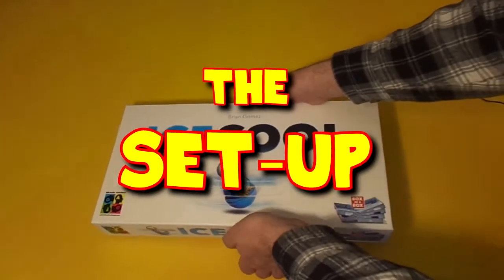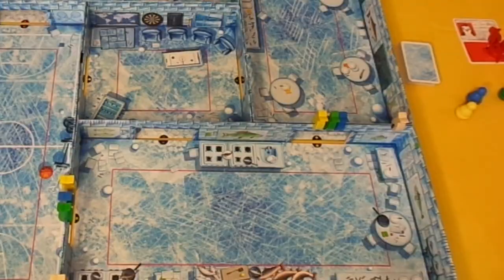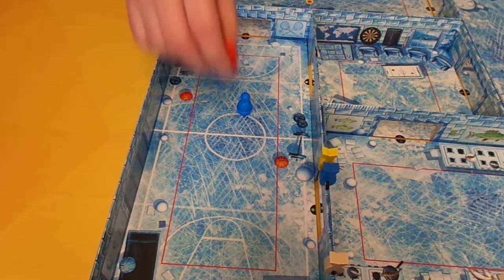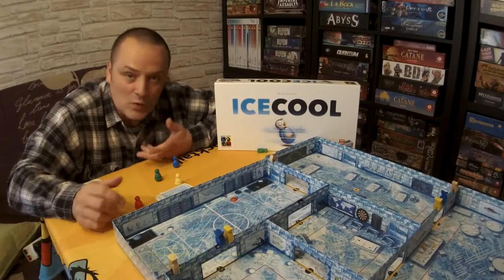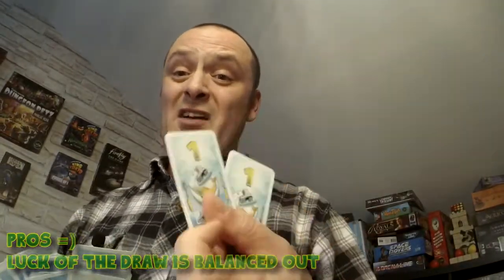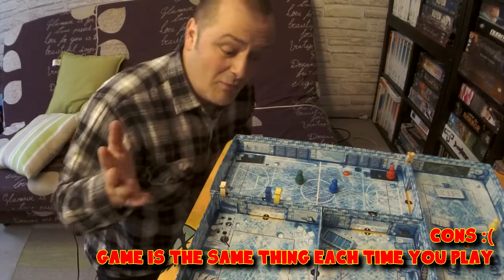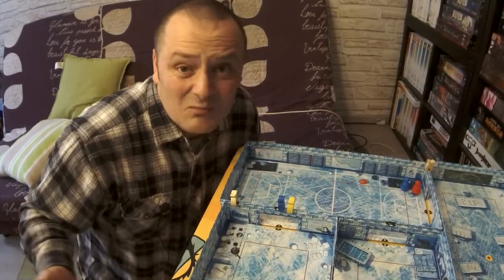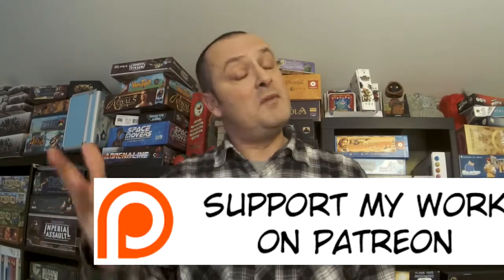Ice Cool - How To Play/Review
Do you have fiery fingertips? Do you like skating away from the hall monitor? Then this could be the dexterity game for you...

Setting up the game...  2:08
How do you play this?... 3:43
Is it your cup of tea?... 8:26

For all you gaming ambiance needs, check out Syrinscape @